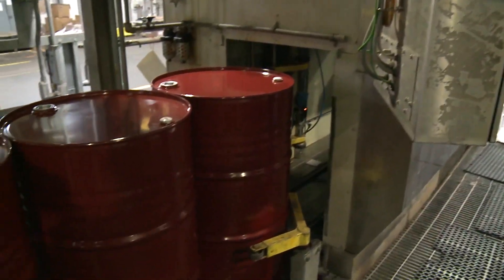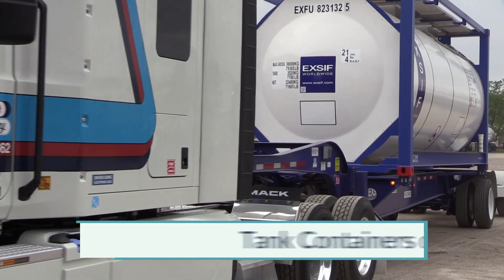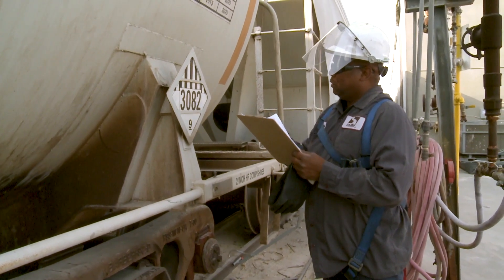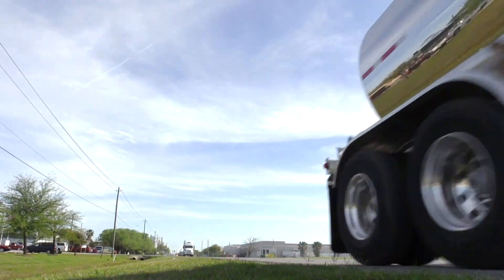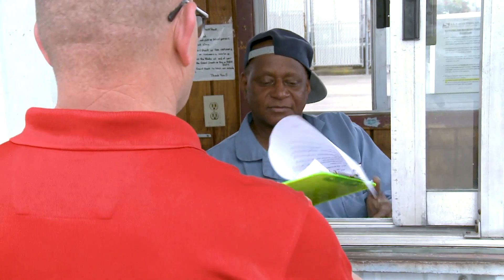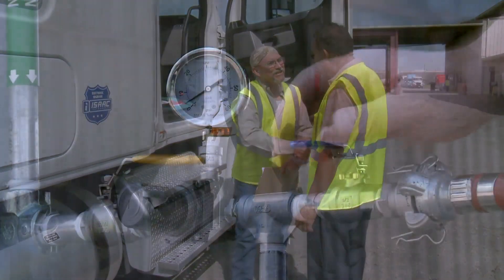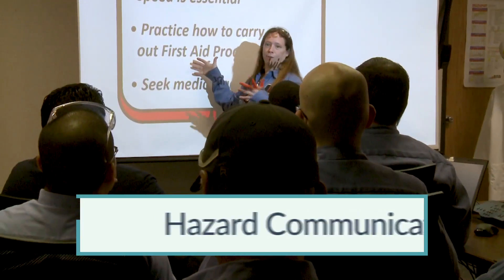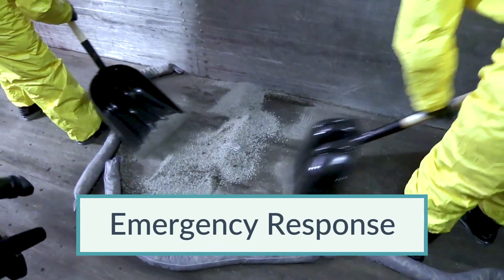MDI Video - Introduction - Safe Handling of Methylene Diphenyl Diisocyanate